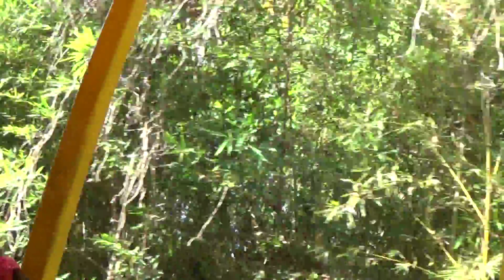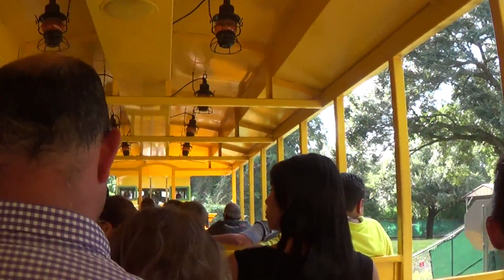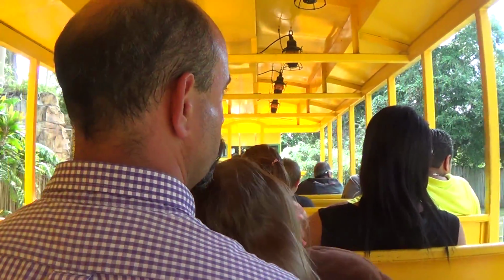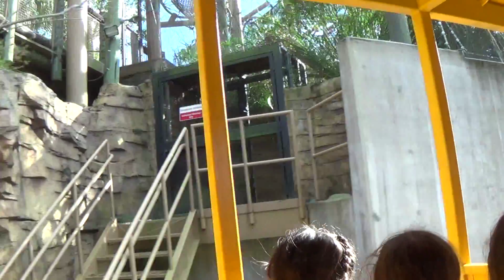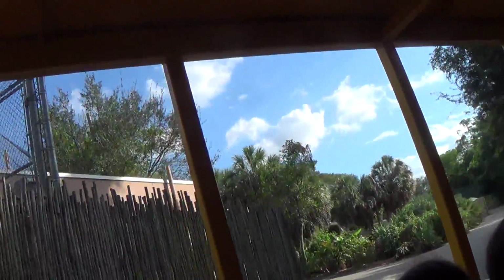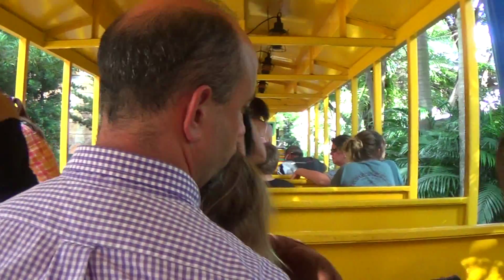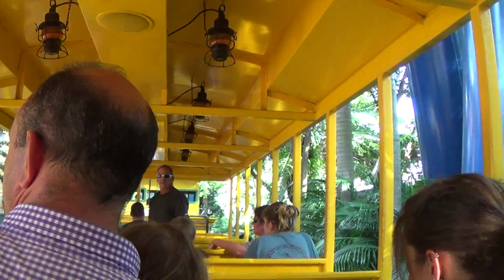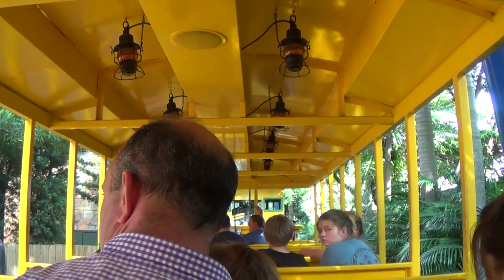Serengeti Express Train On-Ride Video (Nairobi to Stanleyville) Busch Gardens Tampa Bay (2)